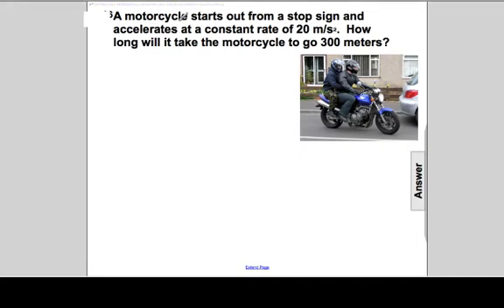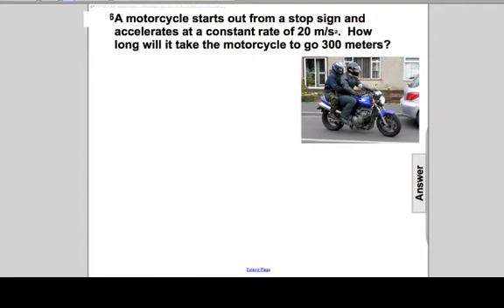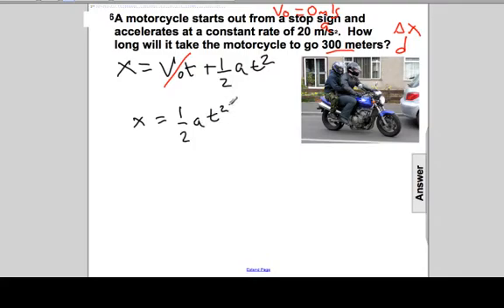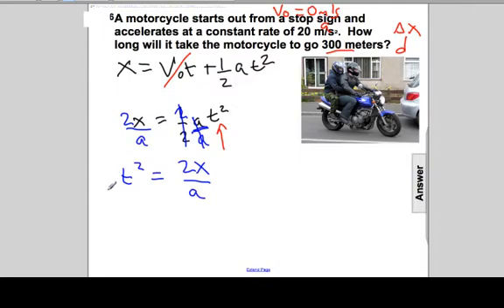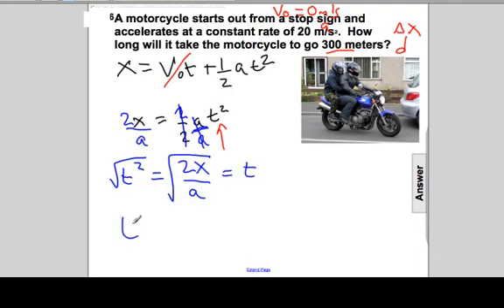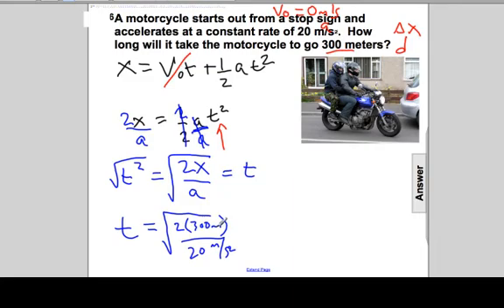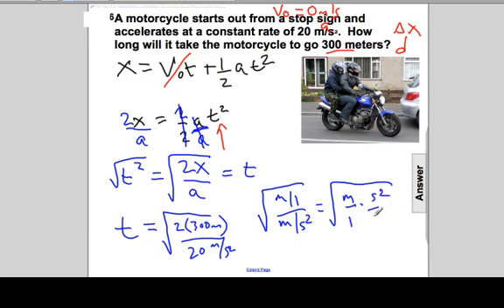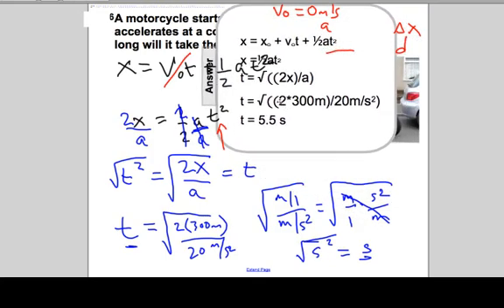Kinematics - Kinematics Equation 2 Q62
A motorcycle starts out from a stop sign and accelerates at a constant rate of 20 m/s 2 . How long will it take the motorcycle to go 300 meters?

Slide text:  62 A motorcycle starts out from a stop sign and accelerates at a constant rate of 20 m/s 2 . How long will it take the motorcycle to go 300 meters? Students type their answers here [This object is a pull tab] Answer x = x o + v o t + ½ at 2 x = ½ at 2 t = √(( 2x)/a) t = √(( 2*300m)/20m/s 2 ) t = 5.5 s